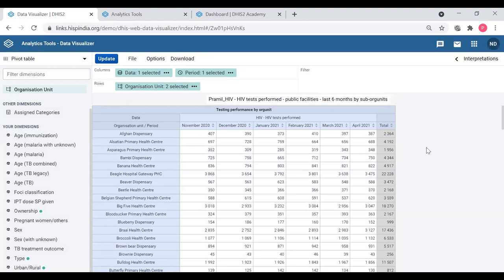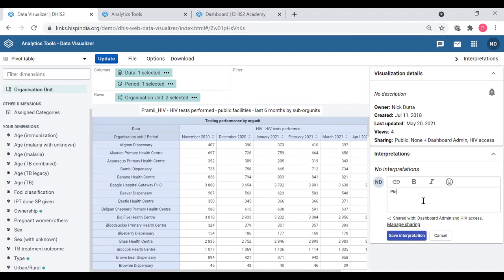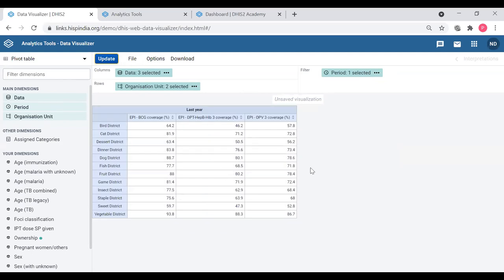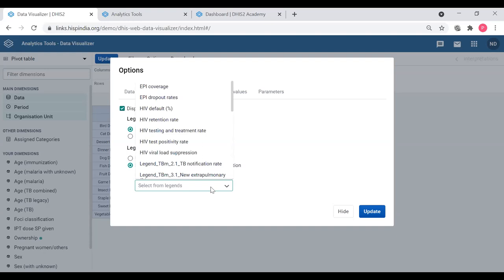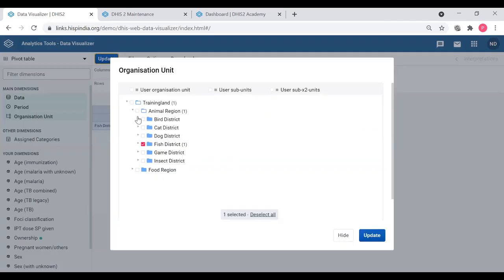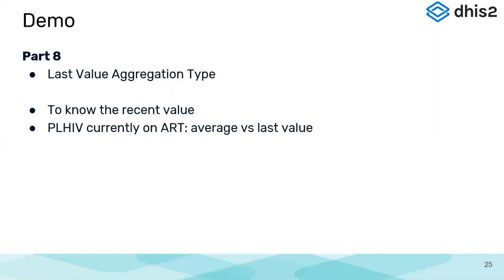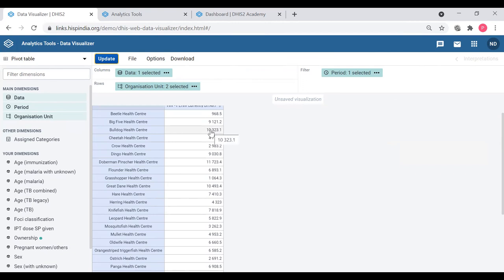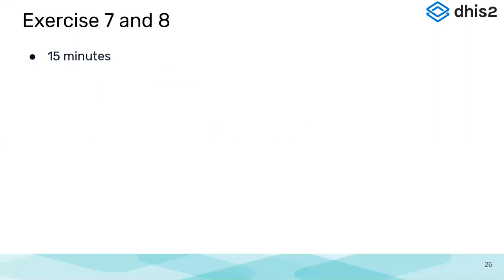Pivot Tables Part 5 - Last value aggregation type 2021 Q2